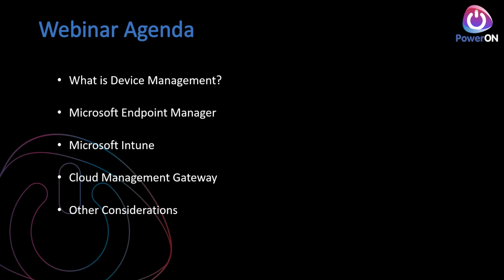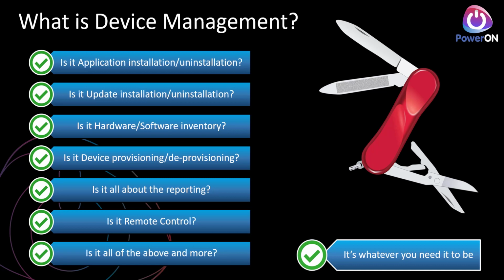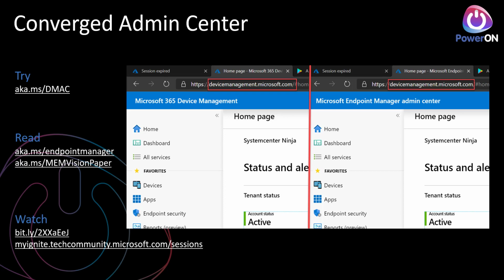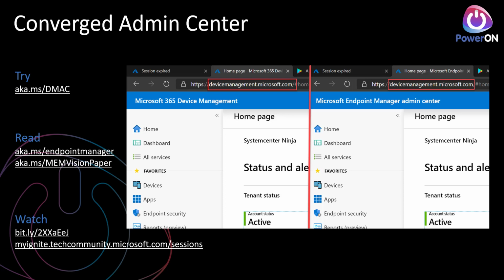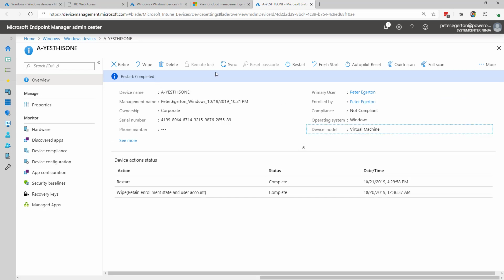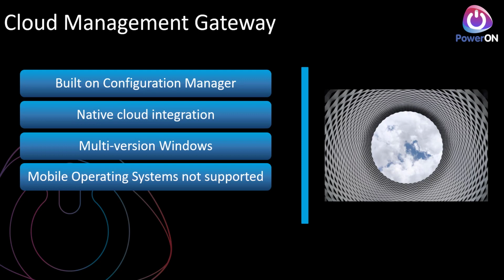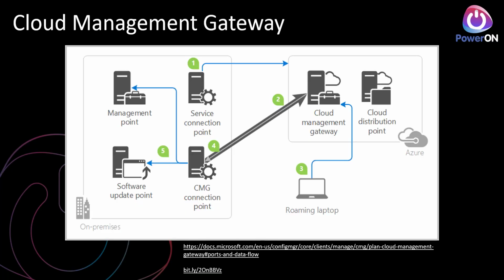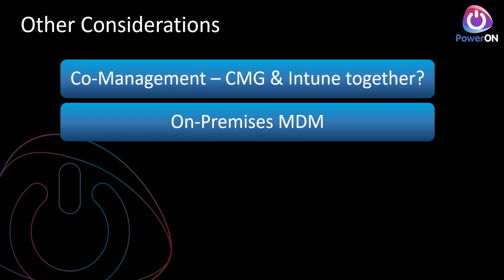Webinar: Windows 10 in a Mobile World with Peter Egerton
In a world of mobile first, cloud first we need to be able to manage our Windows devices wherever they are. Microsoft have a number of solutions available to do this including Microsoft System Center Configuration Manager, Microsoft Intune and now Microsoft Endpoint Manager, but understanding the difference and choosing the best solution for your scenario can be a challenge.

Peter Egerton, PowerON Principal Consultant and Microsoft Enterprise Mobility MVP looks at the options available, what you can do, what you can’t do and which one you should be using.